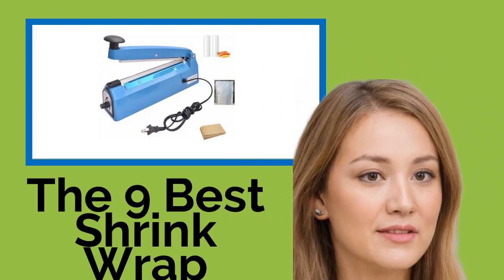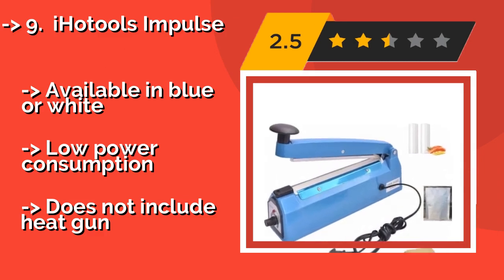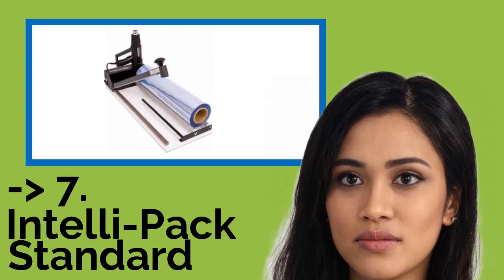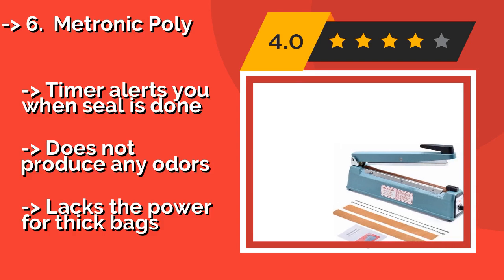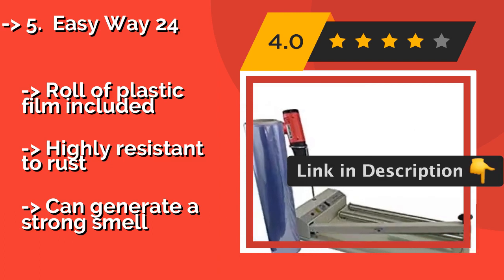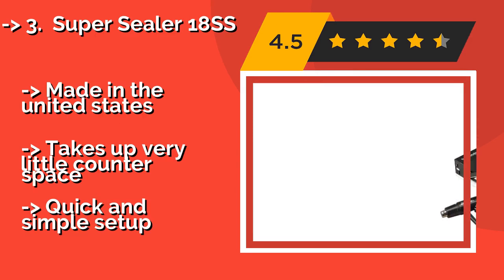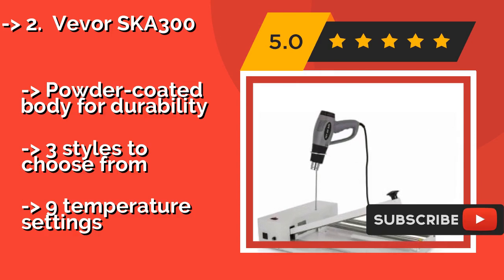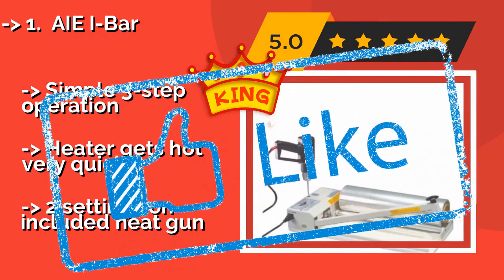👉 The 9 Best Shrink Wrap Machines 2020 (Review Guide)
After 100's of customers and editors reviews of Best Shrink Wrap Machines, we have finalised these Best 9 products:

👉 1 AIE I-Bar
👉 2 Vevor SKA300
👉 3 Super Sealer 18SS
👉 4 National Shrinkwrap PackageMaster
👉 5 Easy Way 24
👉 6 Metronic Poly
👉 7 Intelli-Pack Standard
👉 8 Easyseal System
👉 9 iHotools Impulse